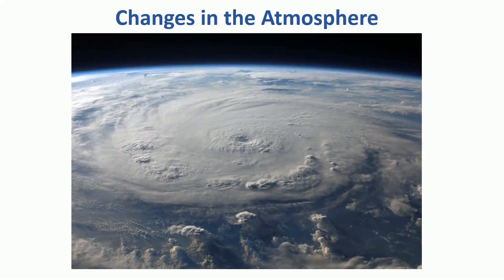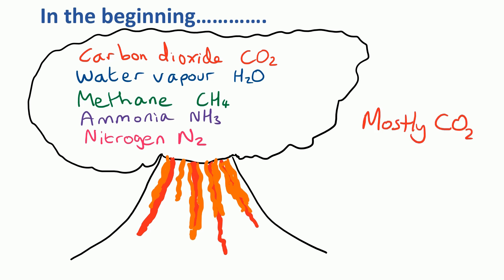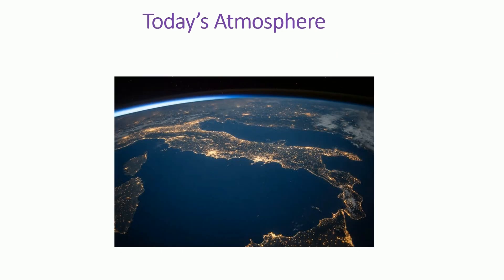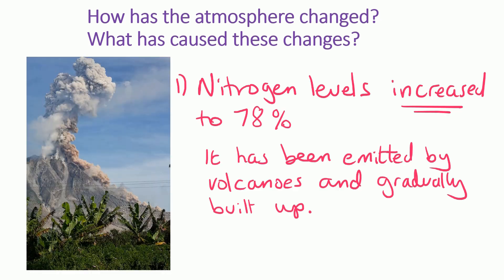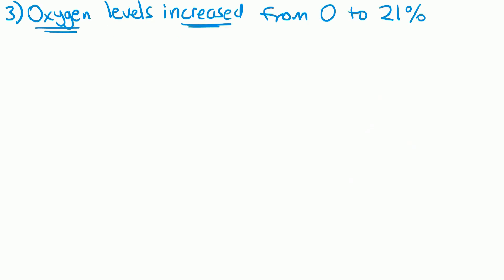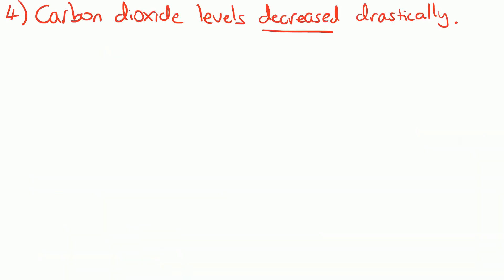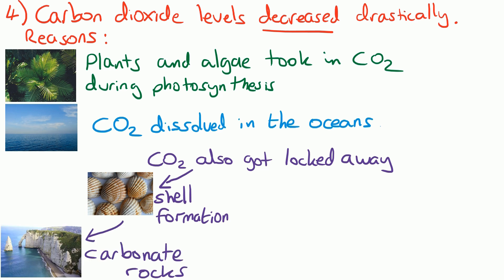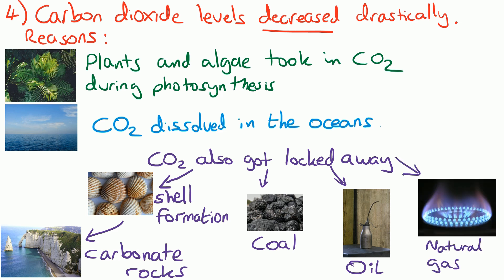Changes in the Earth's Atmosphere in the last 4.5 billion years.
Know how the atmosphere today is different to the Earth's early atmosphere. Know what caused those changes.